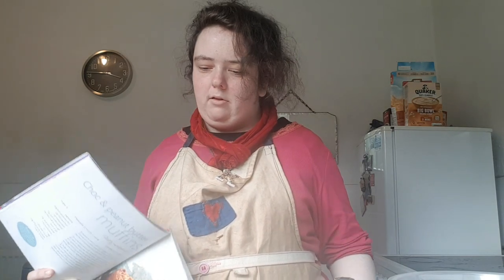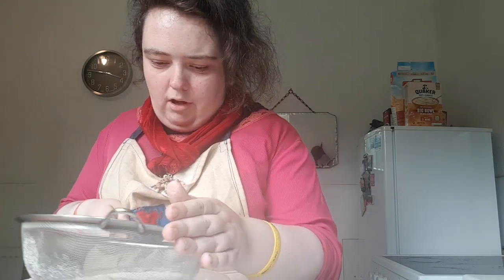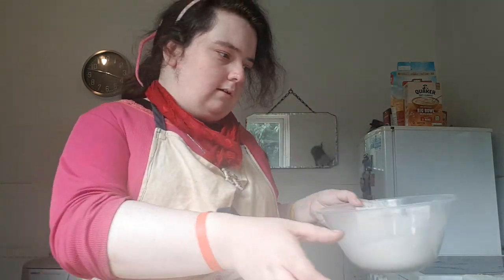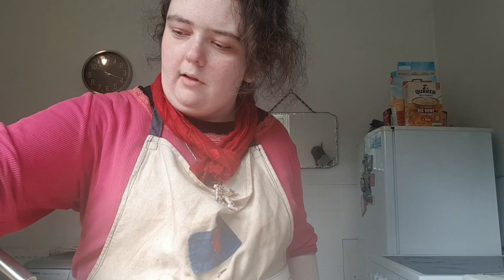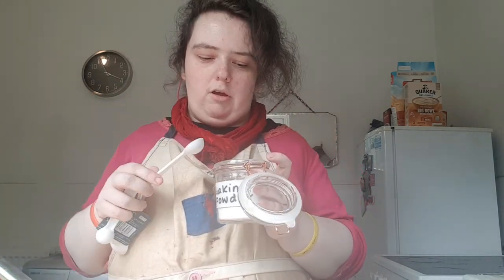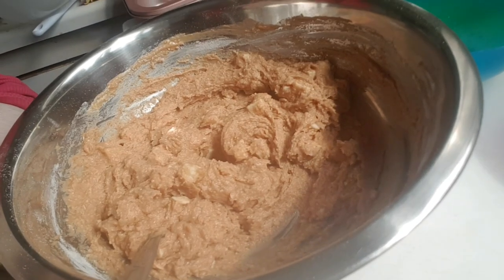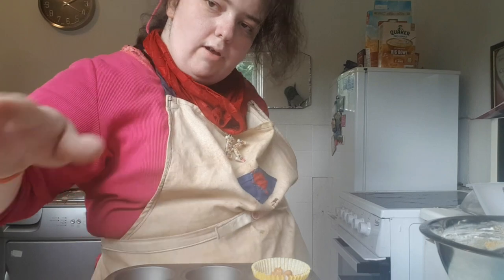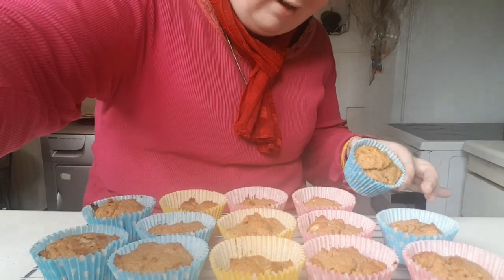How to make a Choc and Peanut Butter Muffin | Cocoa vlog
Hello viewers! This is the sixteenth recipe tutorial of 2023. In this recipe video I am going to be showing you how to make this kind of muffin that tastes like peanut butter and contains chopped up white chocolate. If this is the kind of nutty indulgent muffin recipe you are looking for, then this is the one. If you want to follow this recipe then watch what I am doing in this video then you are going to follow instructions for this recipe. I am going to tell what ingredients and instructions that are involved in this recipe.

Ingredients:
150g (5oz) wholemeal flour
50g (2oz) plain flour
1 teaspoon baking powder
75g (3oz) butter, softened
100g (3.5oz) soft brown sugar
Pinch of salt
125g (4oz) peanut butter
1 teaspoon vanilla extract
1 egg
100ml (3.5fl oz) milk
100g (3.5oz) white chocolate, roughly chopped

Instructions:
1: Preheat the oven to 180C / 350F / gas 4. Grease 16 holes of 2 x 12-hole muffin tins. Sift the wholemeal and plain flours and the baking powder in a bowl.
2: In a separate bowl, beat the butter with an electric mixer or hand whisk. Add the sugar, salt, peanut butter and vanilla extract and mix together until creamy. Whisk in the egg. Gradually add the flours, alternating the milk, stirring until smooth. Add the white chocolate and mix in.
3: Divide the mixture between the holes, filling each about three-quarters full. Bake in the oven for 25 minutes until a skewer into the centre comes out clean. Leave the muffins to cool in the tin for 5 minutes before transferring to a wire rack to cool completely.